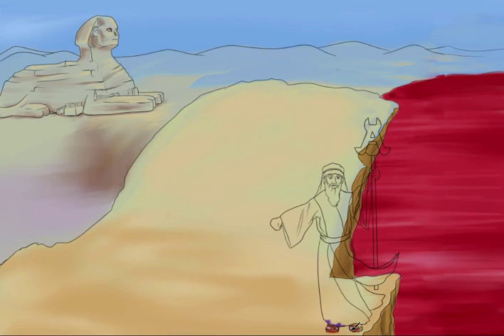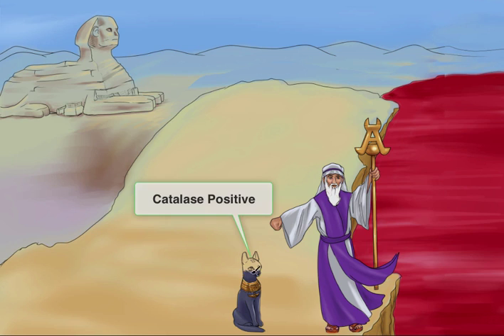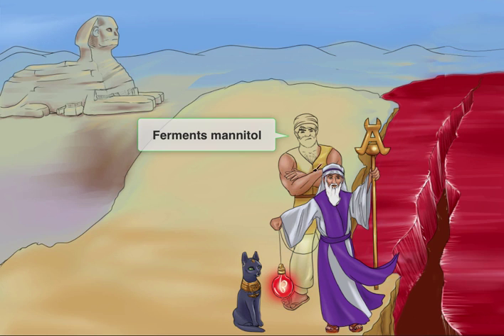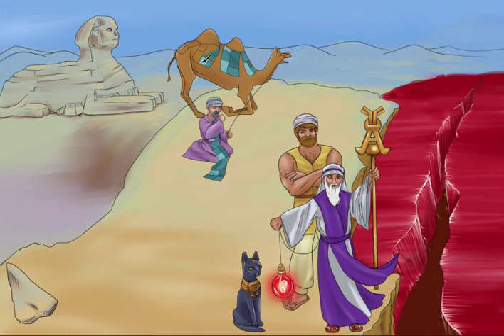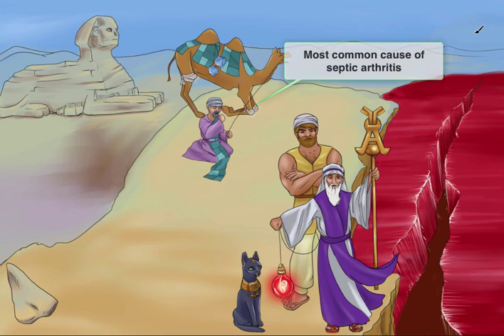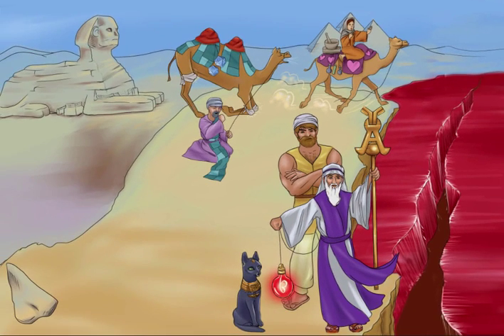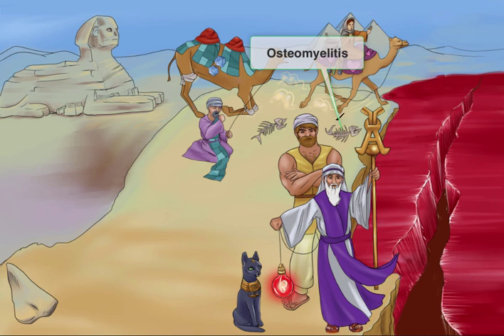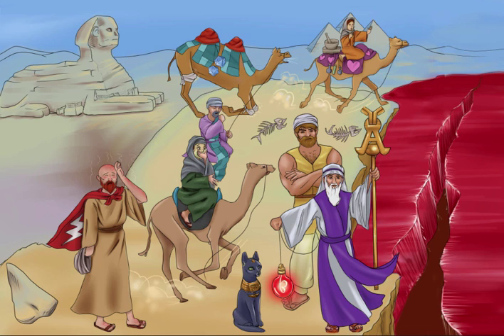Gram positive cocci(6)